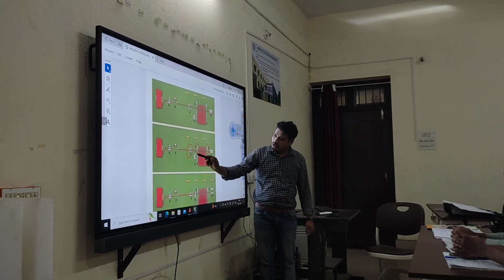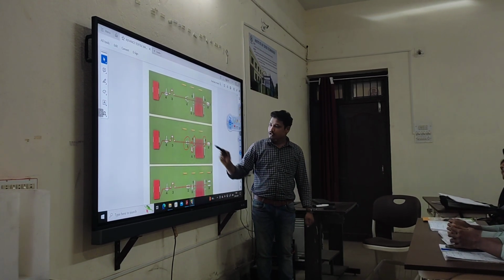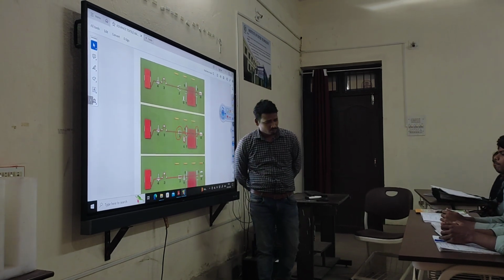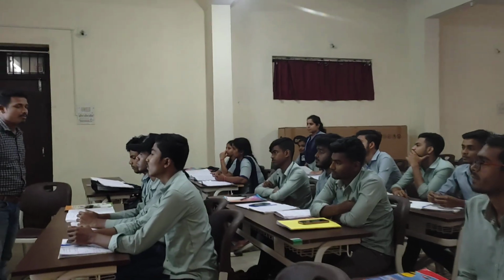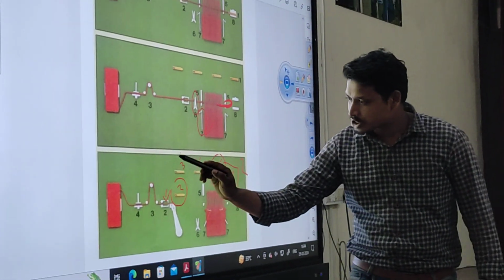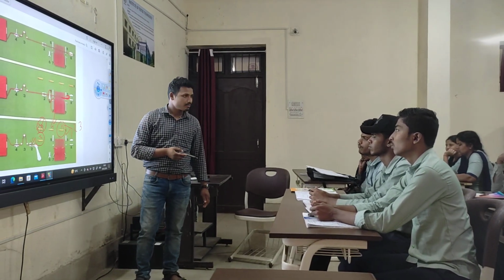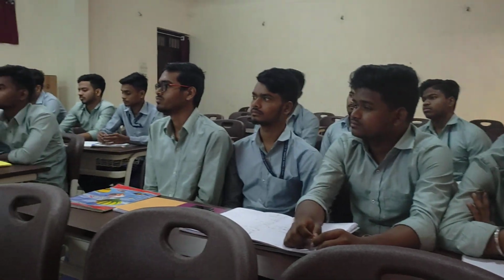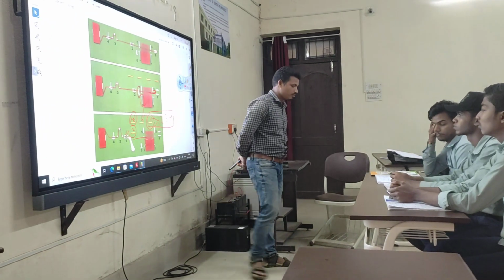DIFFERENT PHASES OF WEFT INSERTION IN PROJECTILE LOOM